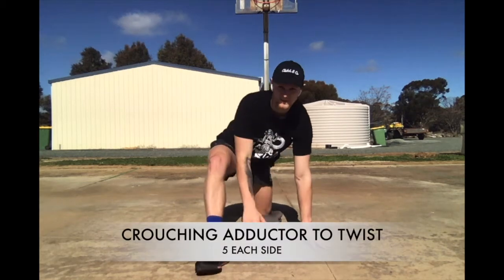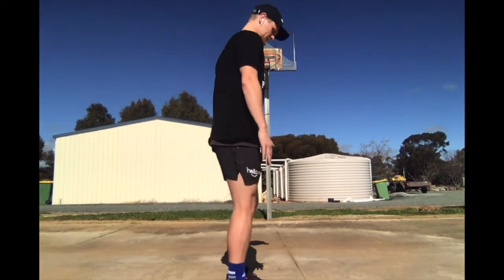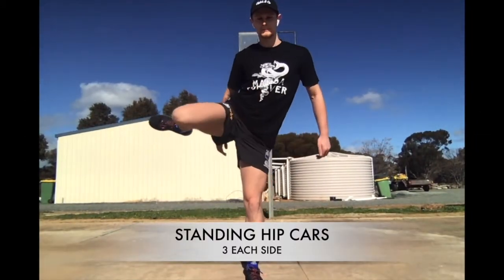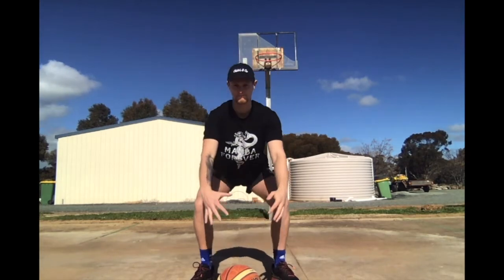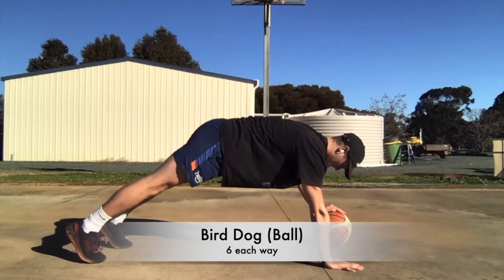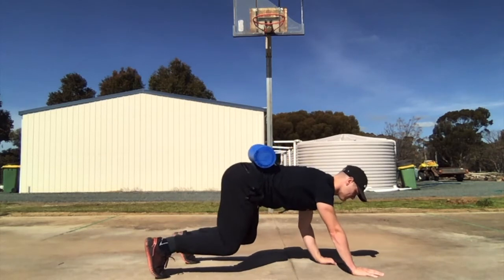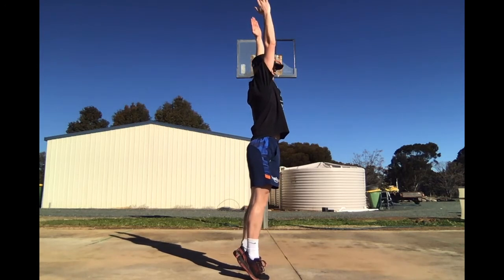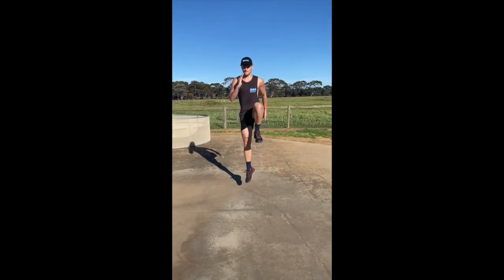SRA Foundations of Movement 1 0